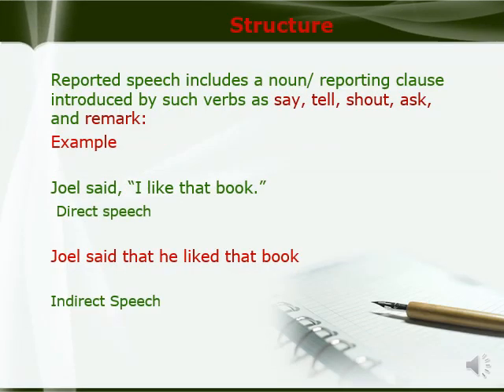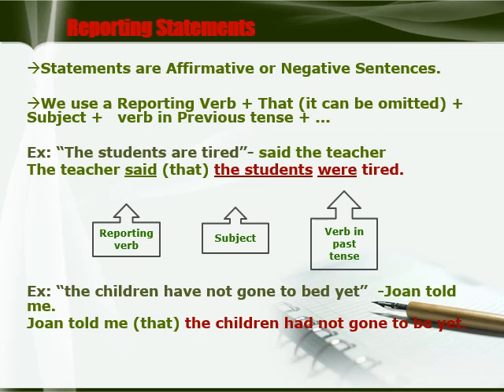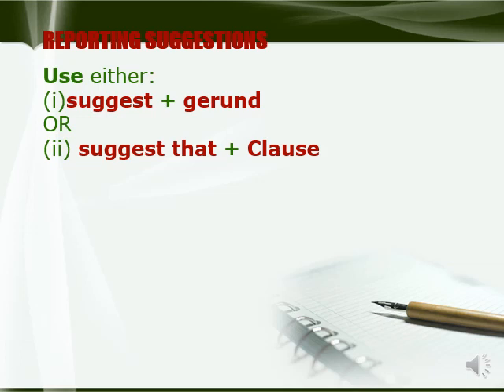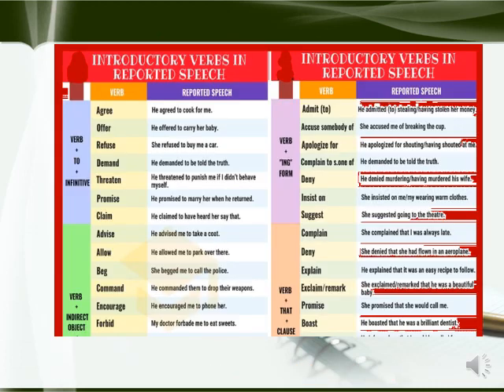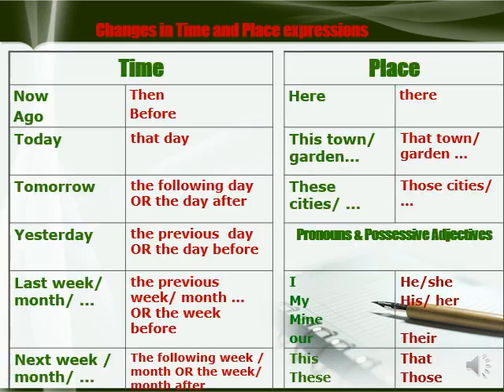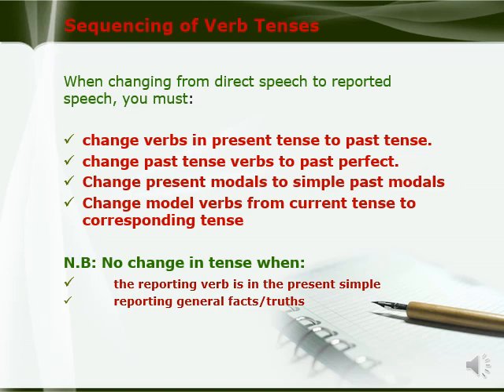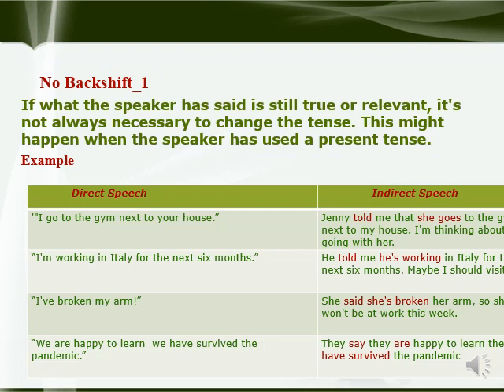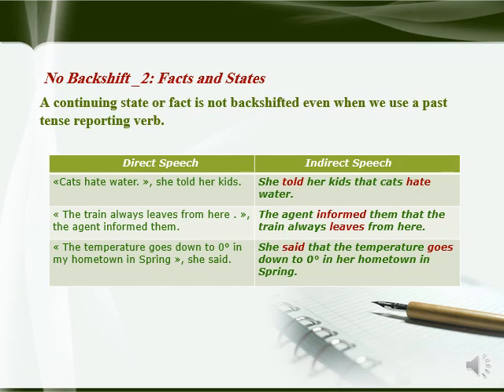S2 Grammar Reported Speech